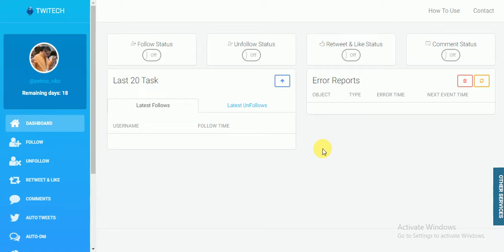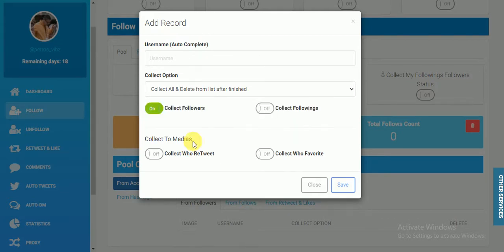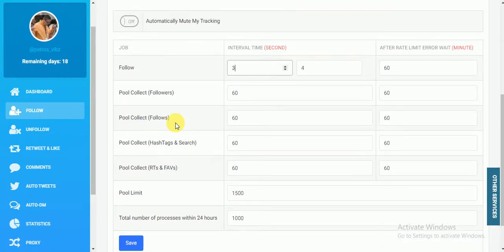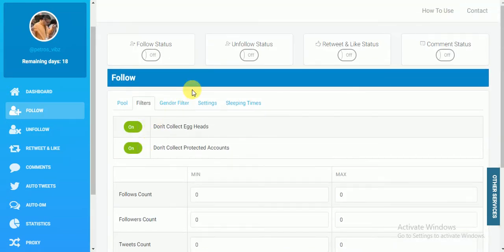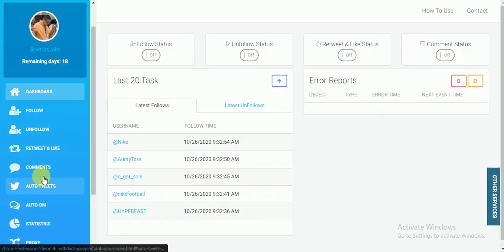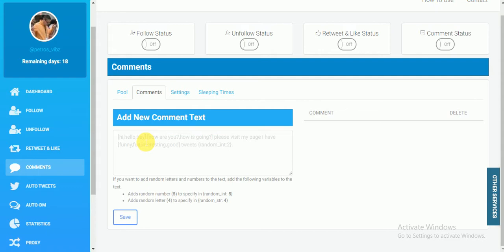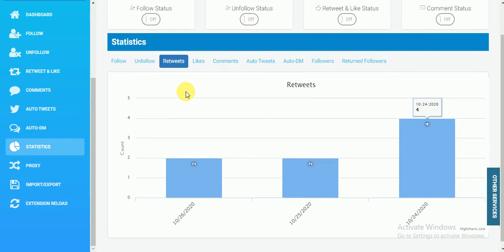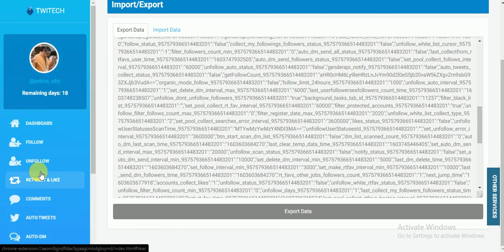How to operate twitech